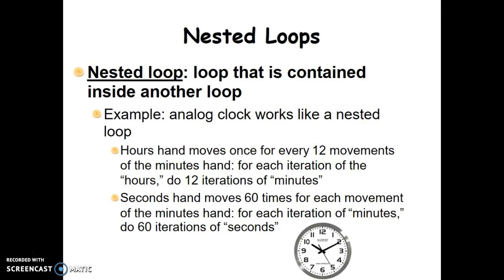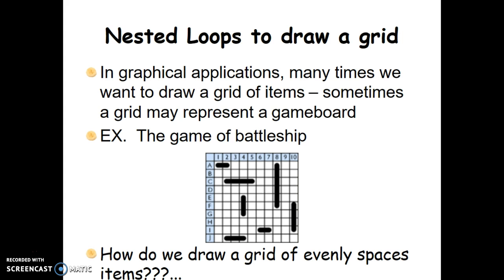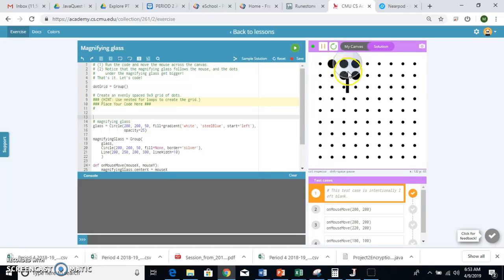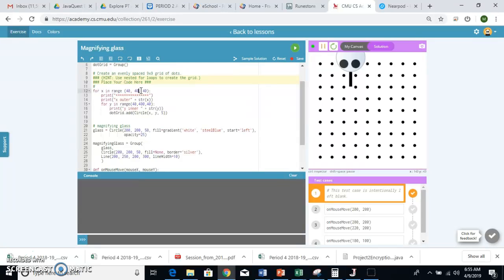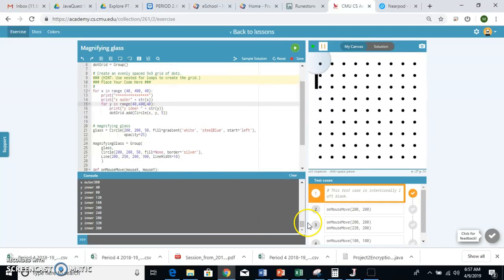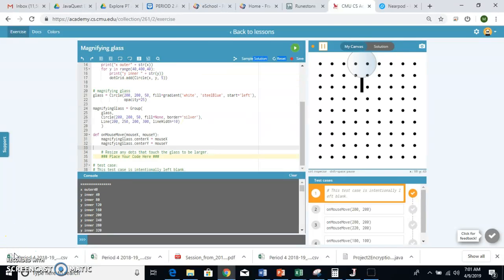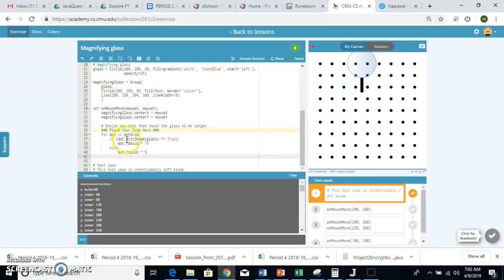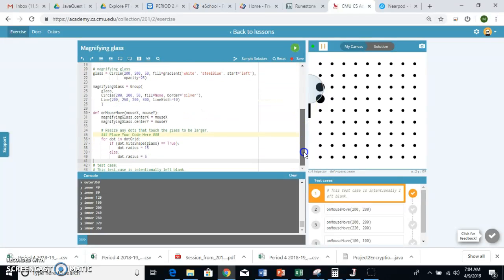Nested For Loops in Python